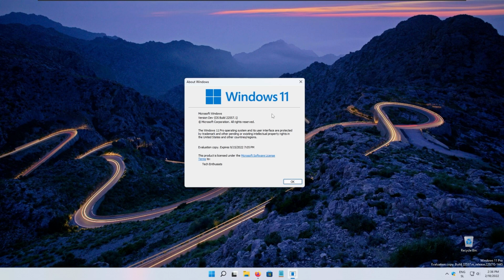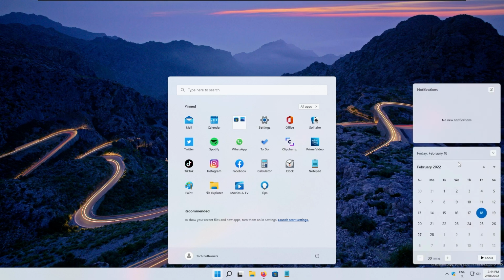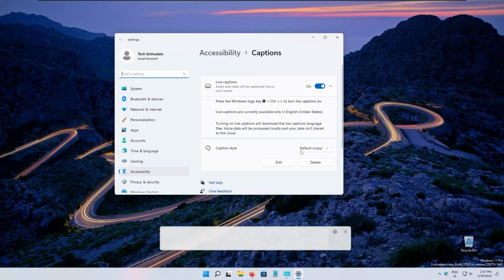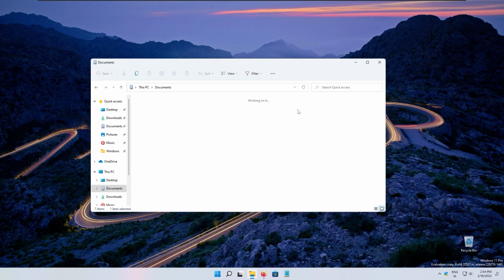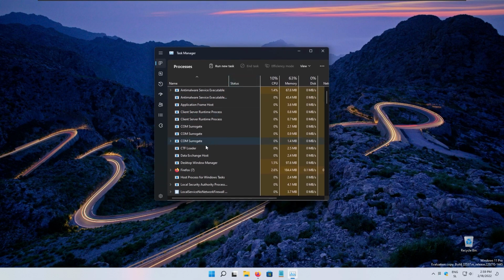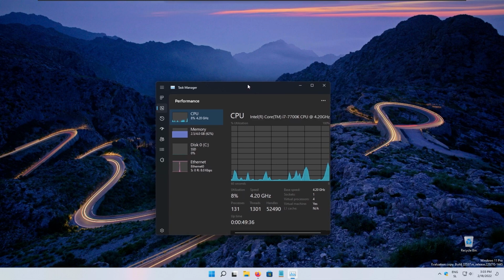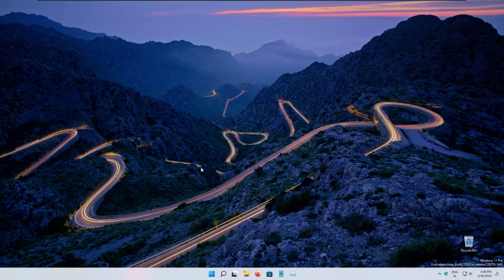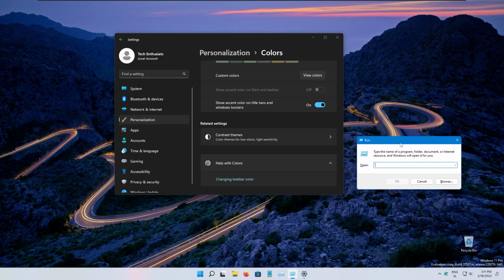Windows 11 Build 22557: Start Menu Folders, Taskbar Drag & Drop, NEW Task Manager UI & MORE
Plenty of new features in this Windows 11 22557 Developer build. Let's take a closer look at some of the major changes!